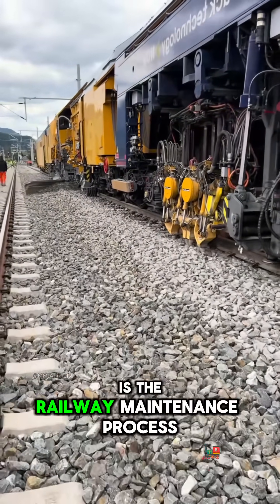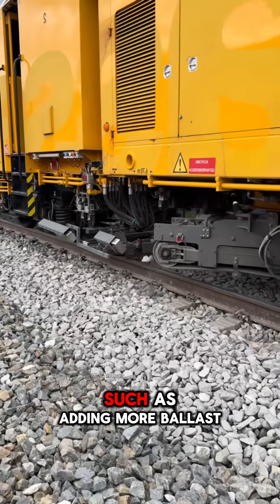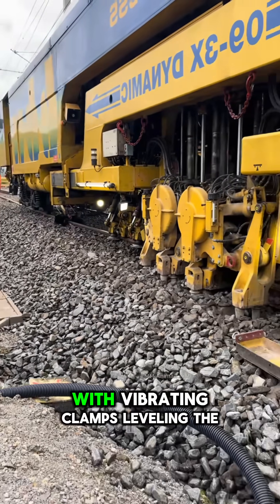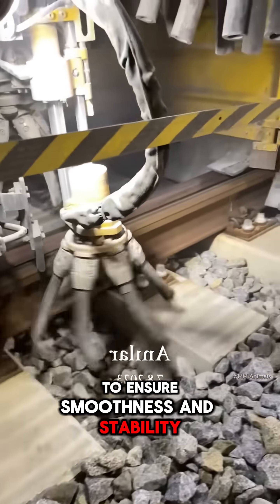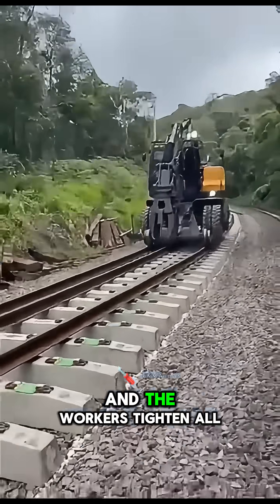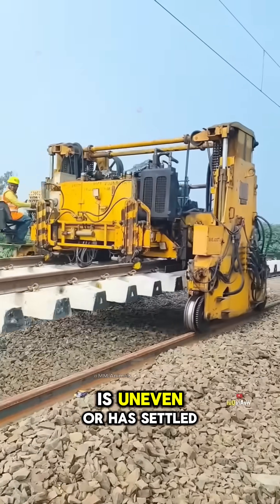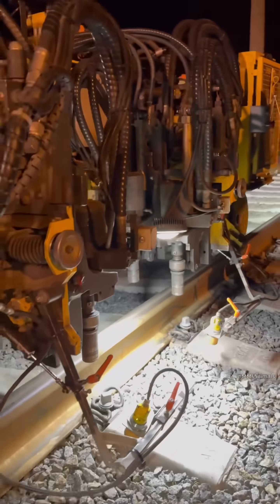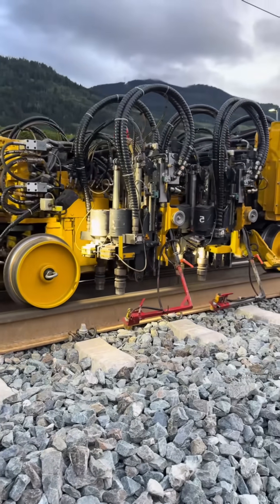This is how a railway track is repaired with robots and advanced machinery